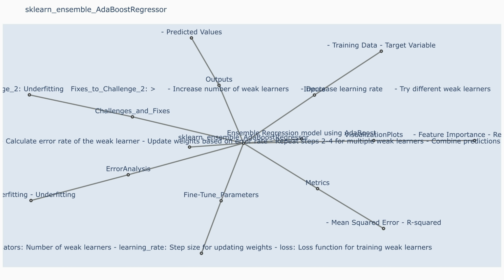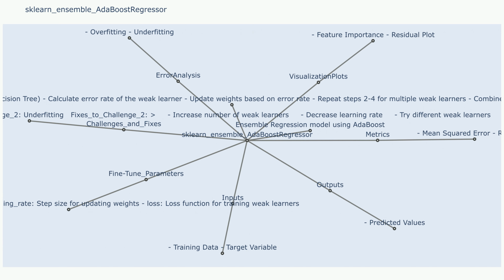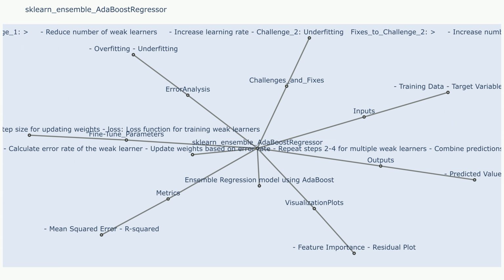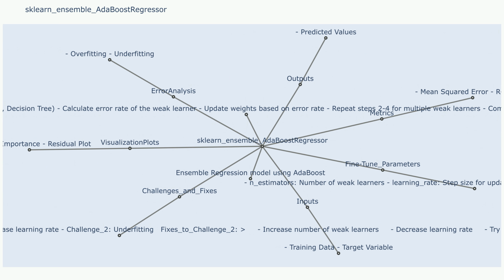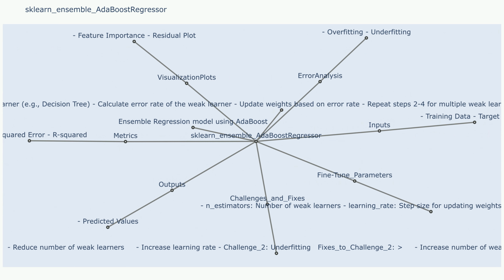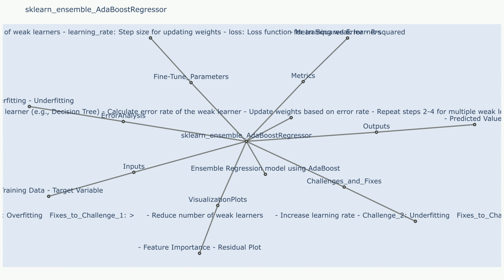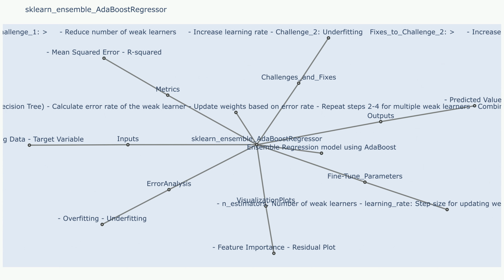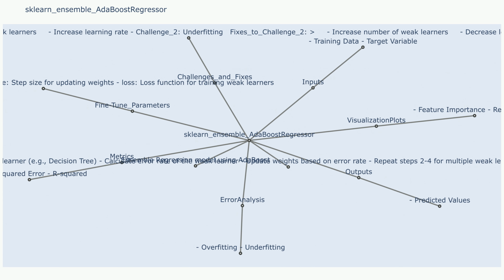144 149 sklearnensembleAdaBoostRegressor Description